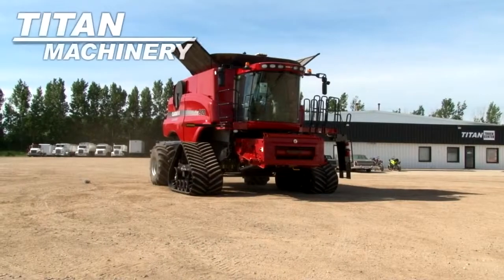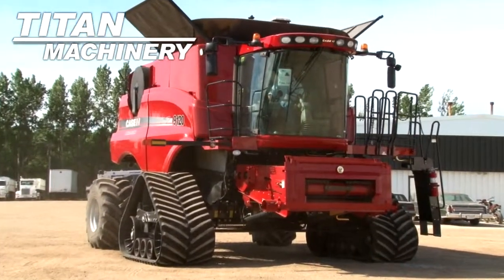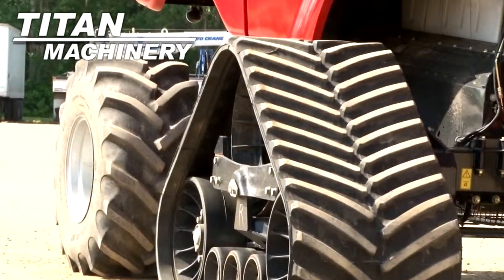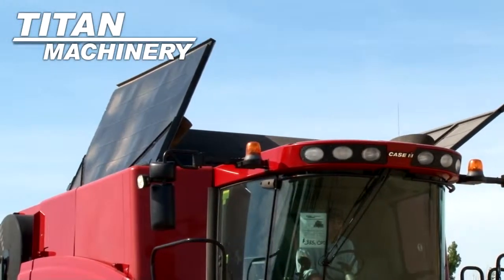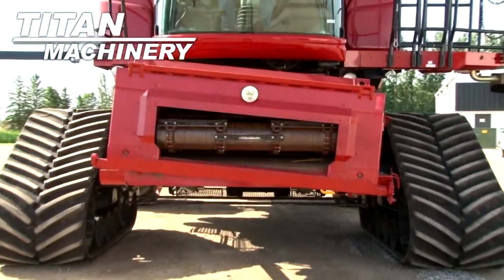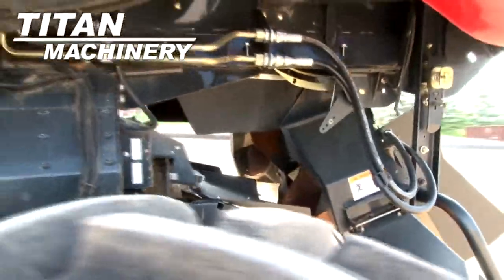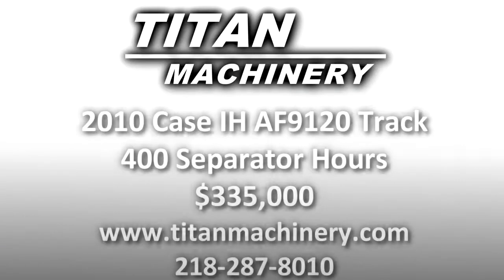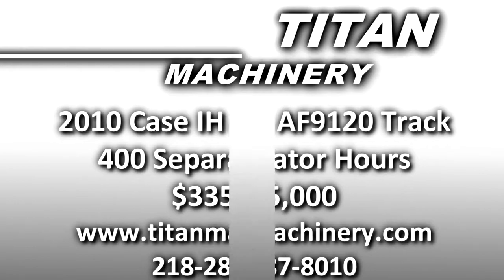Case IH AF9120 Sold on ELS!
SOLD!
For Sale Used 2010 Case IH AF9120 Combine SOLD serial# YAG209090 stock# 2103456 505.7 hours
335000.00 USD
• R.W.A, TRACKS, LAT TILT, PRO 600, FULL AUTOSTEER, H.I.D LIGHTS, POWER HOPPER TOPPER, SMALL AND LARGE WIRE CONCAVES, FINE CUT CHOPPER, MAPPING, CALL JOE FOR DETAILS.
• Stock #: 2103456
• Available: Immediately
• Category: For Sale SOLD
• Class: Used
• Make: Case IH
• Year: 2010
• Model: AF9120
• Fuel Type: Diesel
• Serial#: YAG209090
• Est. Engine Hours: 505.7
• Separator Hours: 400
• Drive Type: Track
• Hydrostatic Transmission: Yes
• Crop: Corn & Beans
• Notes: R.W.A, TRACKS, LAT TILT, PRO 600, FULL AUTOSTEER, H.I.D LIGHTS, POWER HOPPER TOPPER, SMALL AND LARGE WIRE CONCAVES, FINE CUT CHOPPER, MAPPING, CALL JOE FOR DETAILS
• Thrashing: AFX Rotor
• Contour Feeder House: Yes Yes
• Auto Reel Speed: Yes
• Auto Header Height: Yes
• Auto Pilot: Yes
• Drive Tire Size: 36'' Track 90%L 90%R
• Steering Tire Size: 28L26 90%L 90%R
• Grain Bin Extension: Yes
• On Board Computer: Yes
• Grain Loss Monitor: Yes
• Yield Mapping: Yes
• Yield Moisture Monitor: Yes
• Extended Warranty Available: Yes
• Cab Condition: Very Good
• Paint Condition: Very Good
• Separation: Rotary
• Fore/Aft Reel: Yes
• Sieves: Self Leveling
• Sieve Adjustment: Electric
• Overall Condition: Very Good